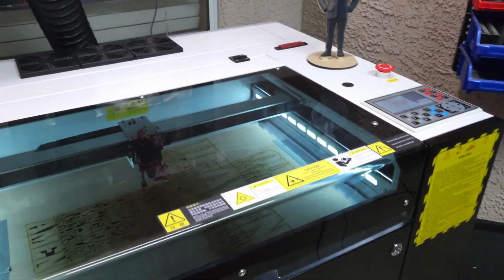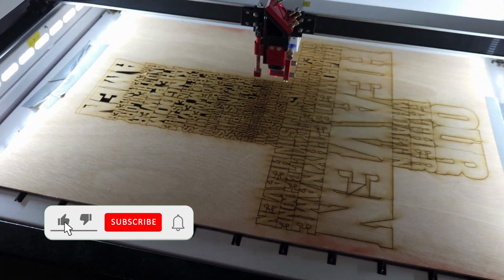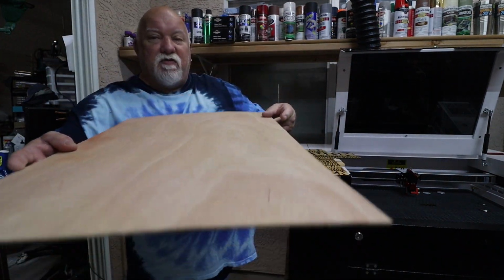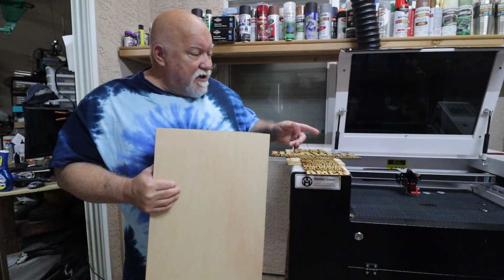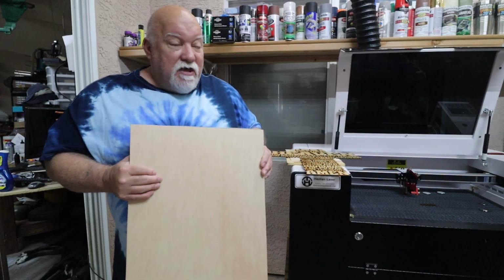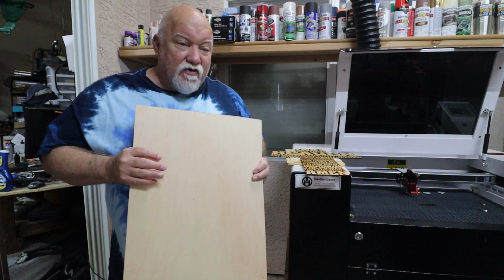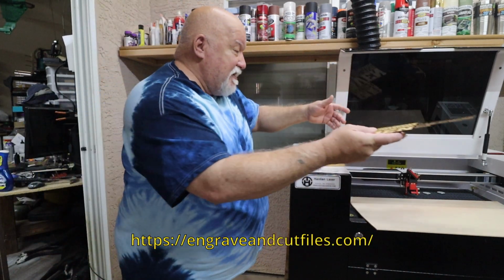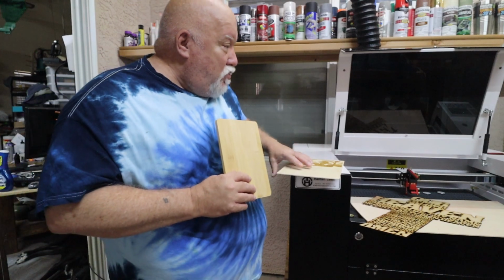Haotian HT 460 40 Watt RF Laser Projects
The Lords Prayer Cross and Engraving on a Bambu Cutting board . HT 460 40 Watt RF Metal Tube CO2 Gantry Laser. No Glass tube or water to deal with.
Haotian has an Amazing deal  of $ 4500.00 shipped to the US , Also on this machine and you can save an extra 100.00 by mentioning my channel.

Wood I used
Clock Movement
Flag file on ETSY
18mil Metal Business Card Blanks Black

AC Infinity CLOUDLINE A6, Quiet 6” Inline Duct Fan
AC Infinity Flexible 4-Inch Aluminum Ducting
POWERTEC 70295-P2 4-Inch Integrated Blast Gate
Premium Silver Aluminum Foil Tape
Contact Pascal Liu and he will offer you an Amazing deal on your fiber laser needs,just mention Jerry @3DHP
Amazon USA
and Suno created by me. Magic in the Making